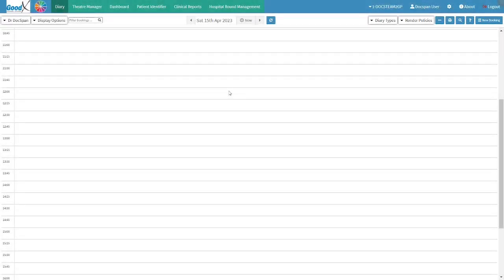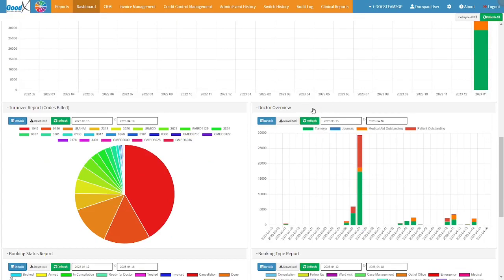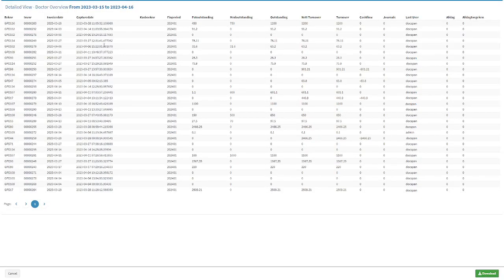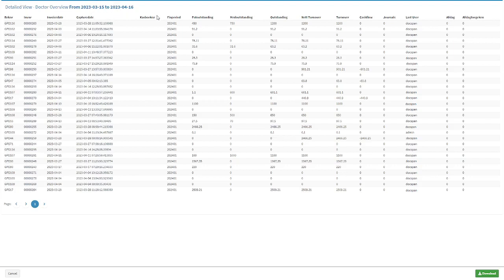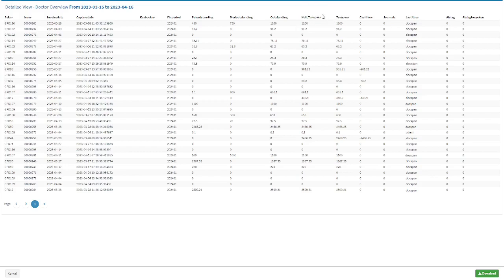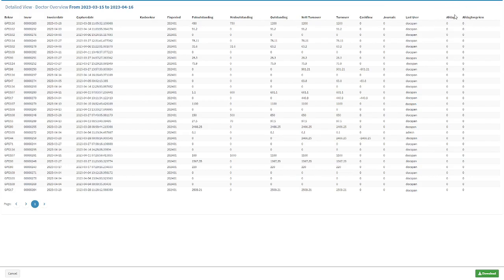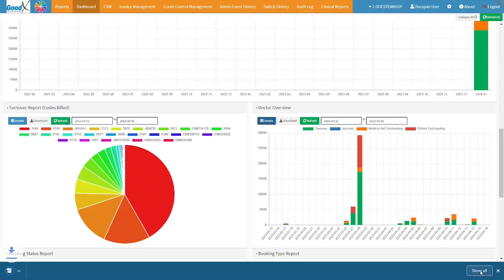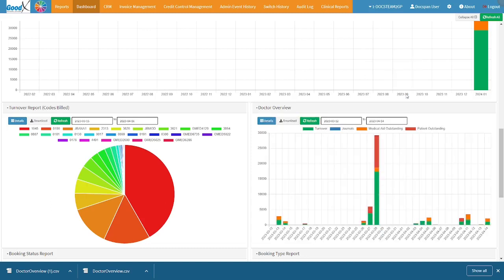GoodX Web App - Doctor Overview Report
▶ Goal of Tutorial Video:
The goal of this video is to show you the Doctor Overview Report.

▶ Timestamps:
0:00​ - Introduction
0:29 - Diary Screen
0:38  -Navigation Wheel
0:43 - Dashboard Screen
1:34- Detailed View - Doctor Overview
3:25 - Dashboard Screen